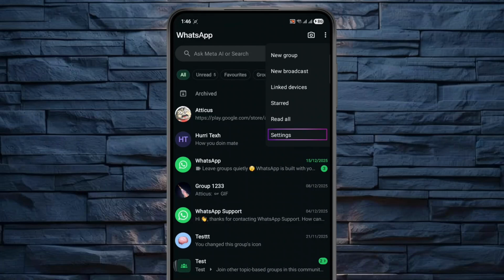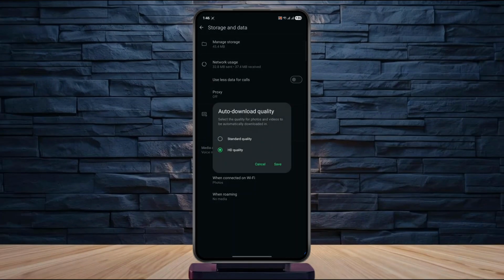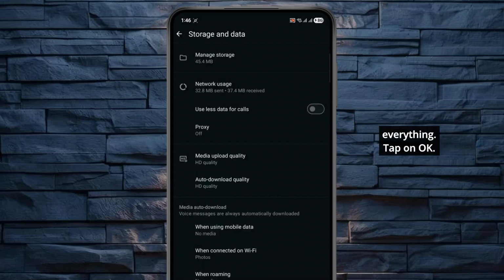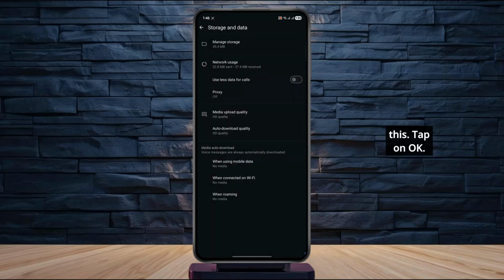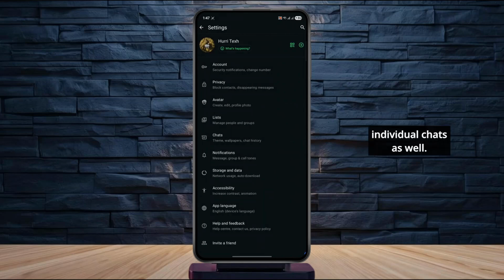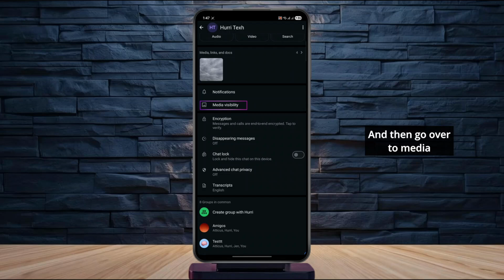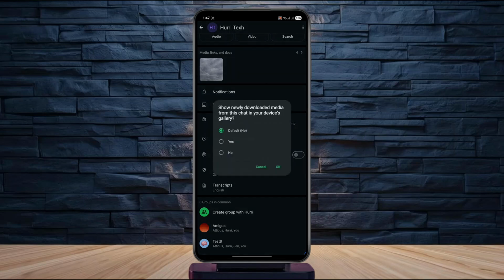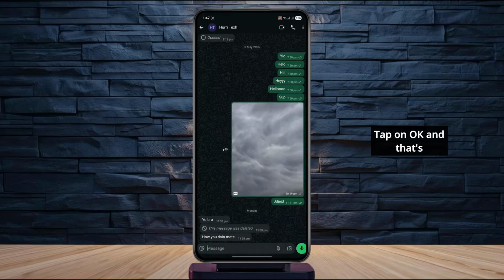How to Disable Auto Save WhatsApp Status and Videos when Viewed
How to Disable Auto Save WhatsApp Status and Videos when Viewed (2026)! Want to stop WhatsApp from automatically saving statuses and videos you view? This video will guide you through the steps on how to disable auto save WhatsApp status and videos quickly and easily. Whether you're asking, "How do I prevent WhatsApp from saving statuses automatically?" or need help adjusting your settings, this tutorial has you covered. Learn how to manage auto-save options and protect your gallery from unwanted downloads. Watch now to see how you can disable auto save WhatsApp status and videos today!

Timestamps:

00:00 How to Disable Auto Save WhatsApp Status and Videos when Viewed
00:10 How Do I Stop WhatsApp from Auto Saving Statuses and Videos?